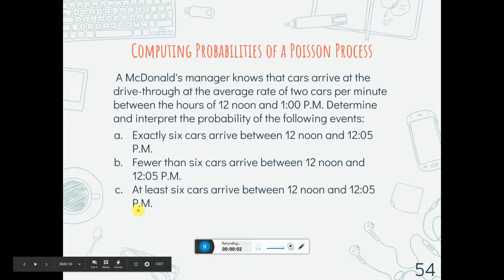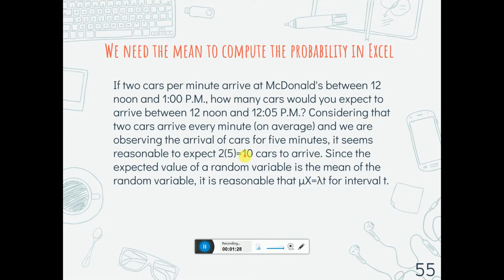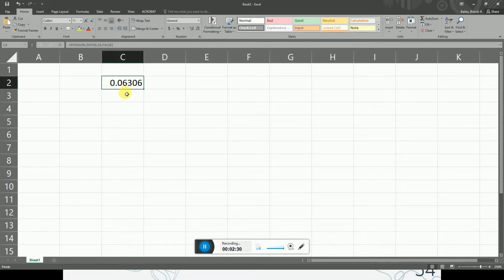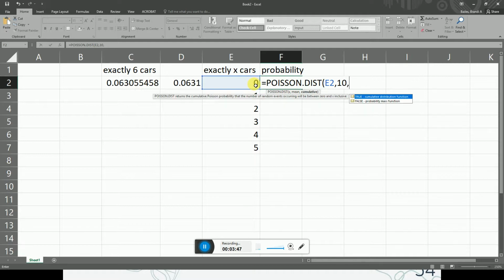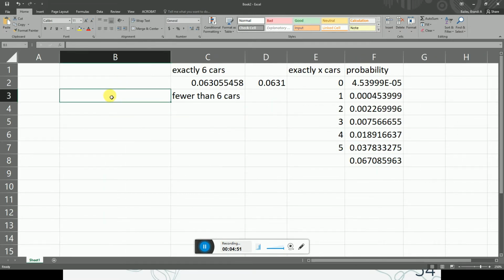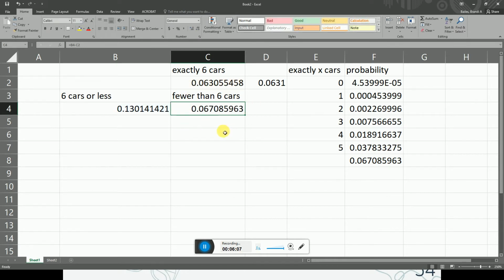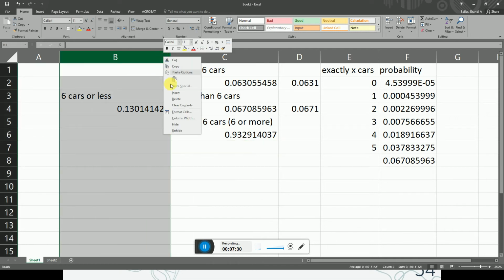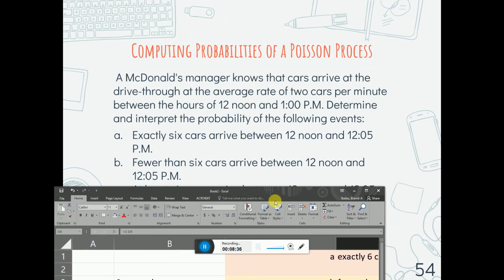Computing Probabilities of a Poisson Process